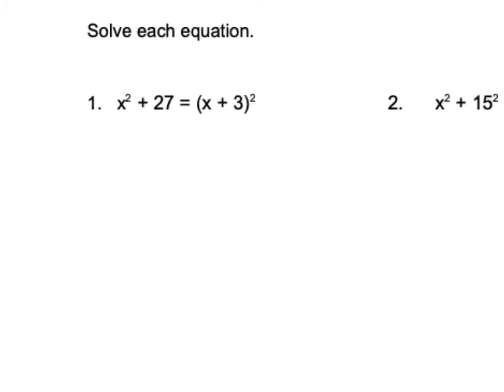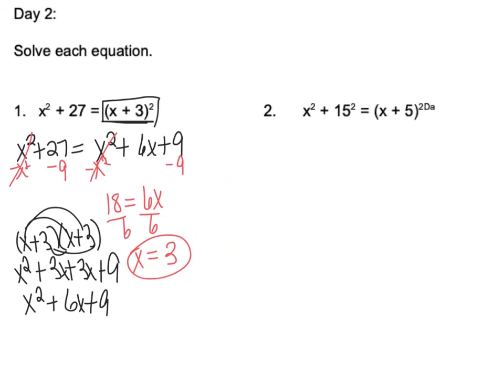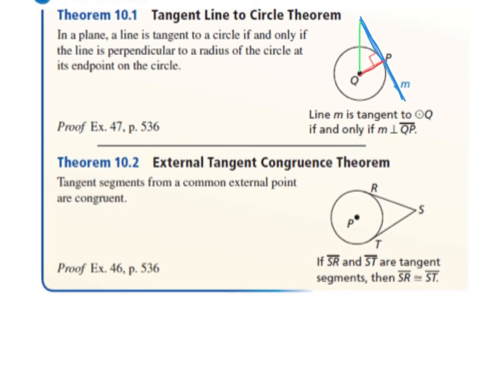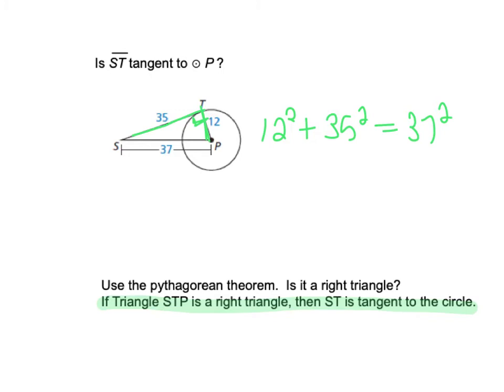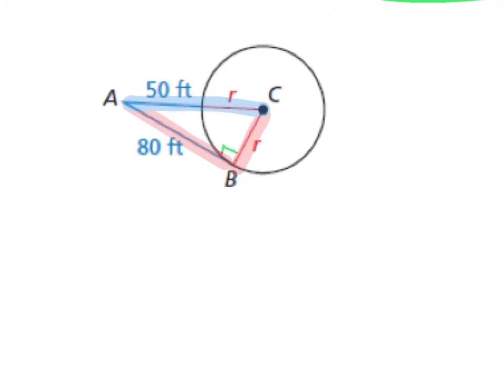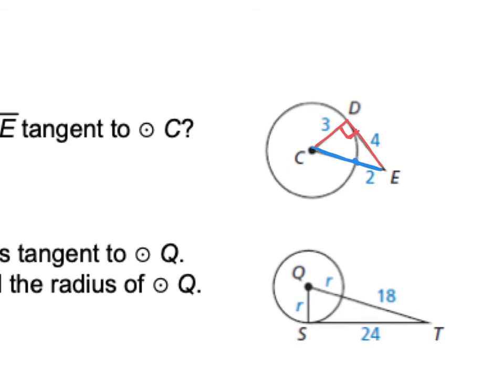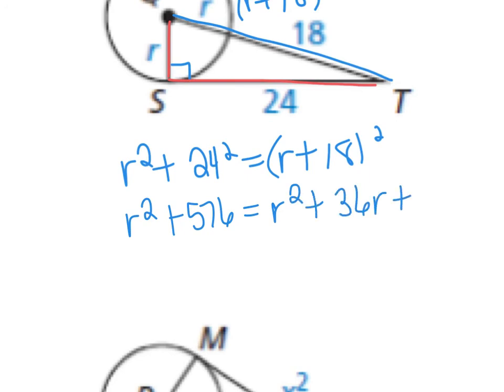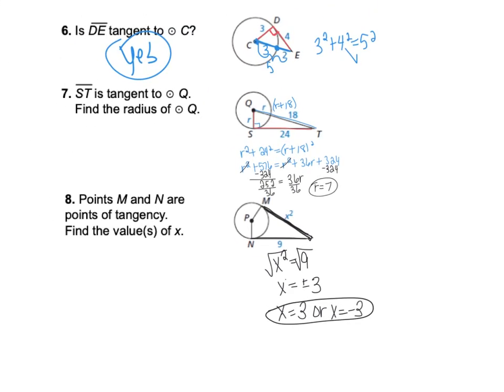Geometry 10.1 day 2